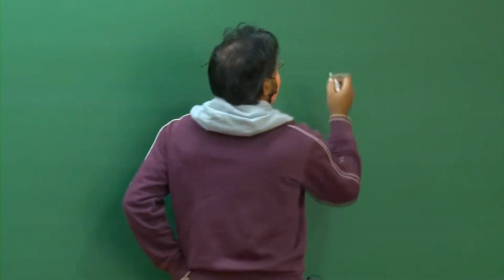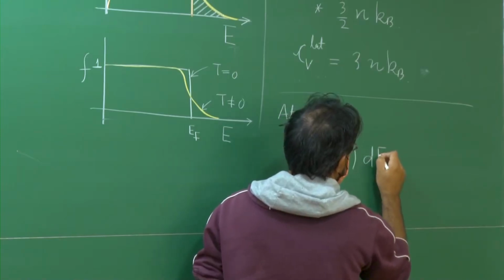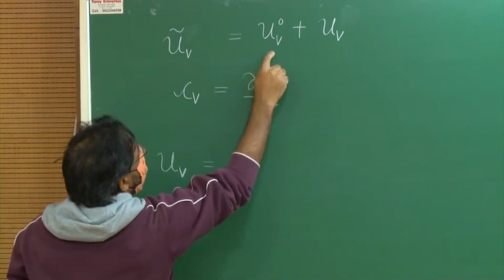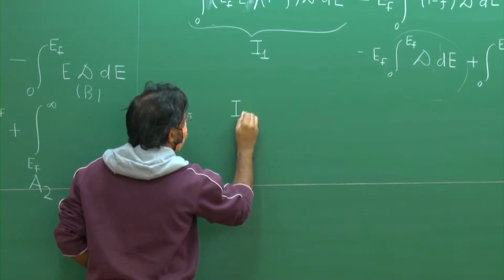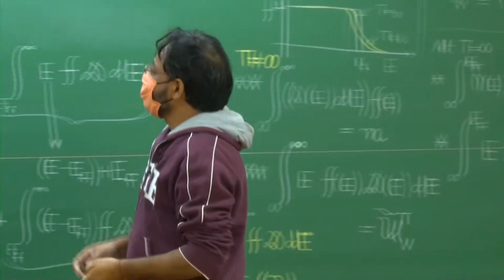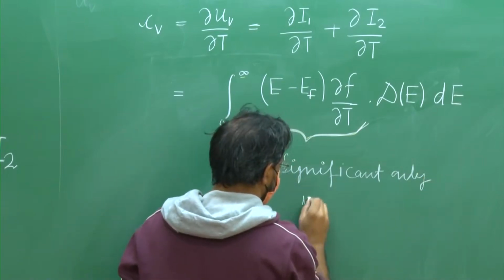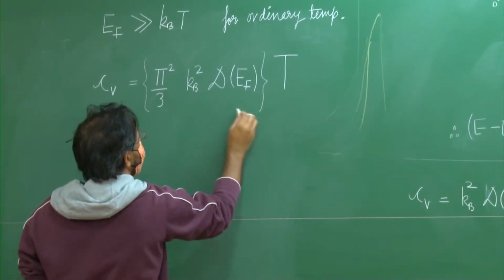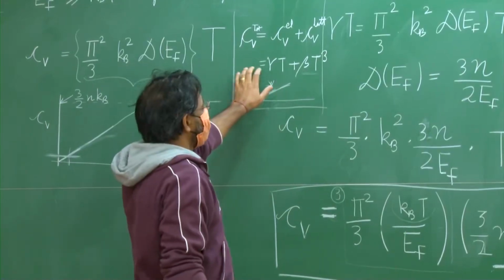Mod 3 | Lec 5: Specific heat of metals or electronic specific heat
Module 3/Lecture 7: A detailed derivation of the electronic specific heat of metals, showing all the necessary steps and approximations.